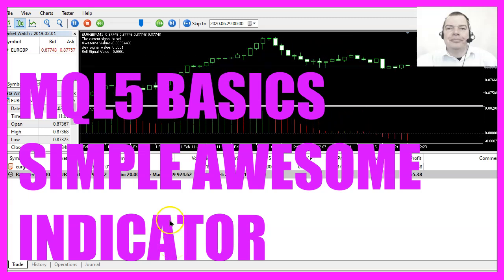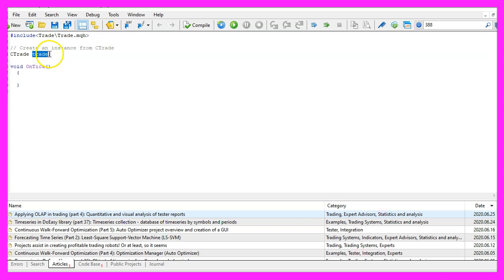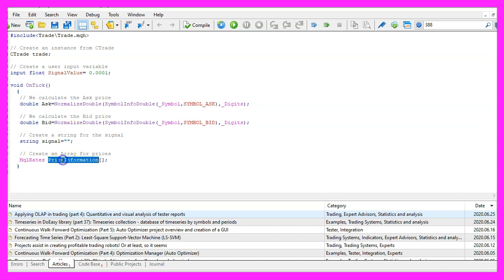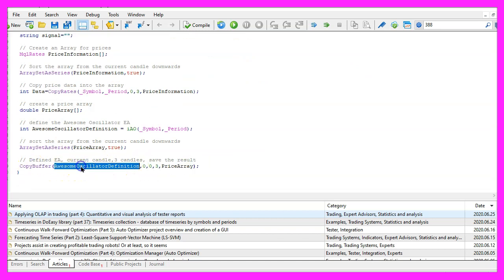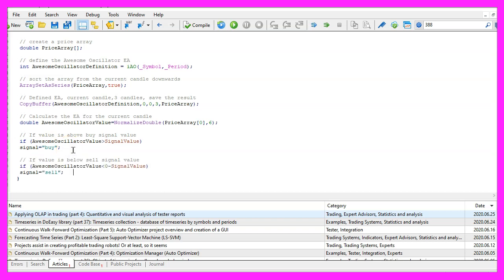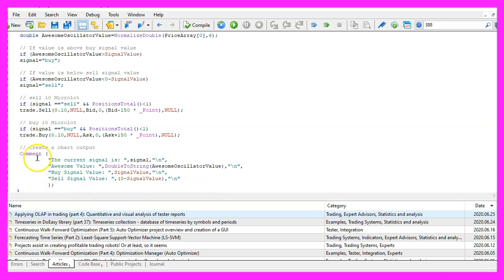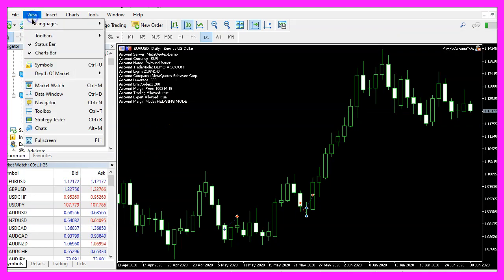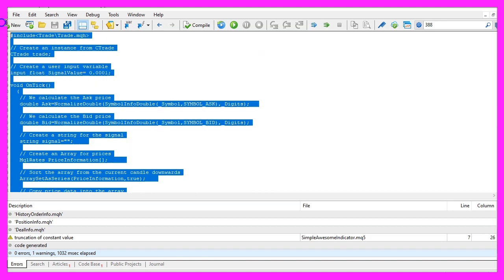LEARN MQL5 TUTORIAL BASICS 77 SIMPLE AWESOME INDICATOR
In this video we are going to create an Expert Advisor that is able to calculate and trade customized user defined variables for the Awesome Oscillator by Bill Williams.

In this video, we are going to create an expert advisor that is able to trade the awesome indicator with the user-defined buy and sell value, so let's find out how to do that with mql5.
To get started please click on this little symbol here or press the F4 key on your keyboard, now you should see the Metaeditor window and here you want to click on file, new file, expert advisor from template, continue, I will call this file simple awesome indicator, click on continue, continue and finish.
We start with an include statement to include the file trade dot mqh, this one comes with mql5 and it will give us the ability to use simplified trading functions. To do that we create an instance of the class ctrade, this is called trade.
In the next step, we are going to create an input modifier for a float variable, the variable will be called signal value and this is the value that we are going to use for buy and sell trades, we are able to modify that later in the expert advisor settings without recompilation.
Inside of the on tick function we need to calculate the ask price and the bid price, this is done by using symbol info double for the current symbol on the chart we either use symbol underscore ask or a symbol underscore bid and with normalize double and underscore digits we can automatically calculate the right number of digits behind the dot.
Now let's create an empty string for the signal but we are not going to assign any value here because that needs to be calculated.
In the next step, we use mqlrates to get some price information because mqlrates stores the information about price, volumes and spread.
Let’s sort the price information array downwards by using array set as series and now we use copy rates to copy some data for the current symbol and the currently selected period, starting from candle zero for three candles and store it in the price information array.
We need a second array for the indicator values, let's call that one price array and we use the included function iao that comes with mql5 to get the awesome oscillator definition for the current symbol on the chart and the currently selected period on that chart.
Now let's use array set as series also for this price array and now we can use copy buffer to fill our price array according to the awesome oscillator definition that we have created here, we do it for buffer zero, we start with candle zero – that's the current candle – and we store the price information for three candles in our price array.
Now let's get the current awesome oscillator value that is done by looking into the value of candle zero inside of our price array and I use normalize double and I want to have six digits and that's because this is also what we see on the original value here for the oscillator, so let's find out if we have a buy signal that would be the case if the current awesome oscillator value is bigger than the signal value that we have defined here and if this is the case we consider that to be a buy signal so now we assign the word buy to our signal. In the other case if the awesome oscillator value is below zero minus signal value, so this expression is going to give us the negative value and if the current awesome oscillator value is below that we would consider that to be a sell signal and now we assign the word sell to our signal.
And if the signal equals sell and we have no open orders – that would be the case when the return value for positions total is below one – we use trade dot sell to sell ten micro lot. In the other case if the signal equals buy and we also have no open position we use trade dot buy and buy ten micro lot.
Finally, we use the comment statement to create an output on the chart. For the current signal we use double to string for the current awesome oscillator value, otherwise, we would see exponential values on the chart and below that we will also see the current signal value for the buy and the sell signal.
If this was too fast for you or if you have no idea what all the code here does maybe you want to watch one of the other videos in this basic video series first or maybe even the premium course on our website might be interesting for you, for now, please click on the compile button or press F7, you shouldn't get any errors here and if this is the case you can click on a little button here or press F4 to go back to Metatrader.
And in Metatrader, we click on view, strategy tester or press control and r, please pick the new file, simple awesome indicator dot ex5, mark the option for the visual mode here and start a test.